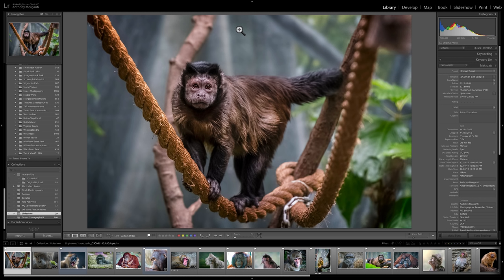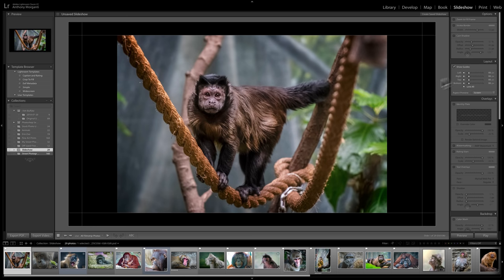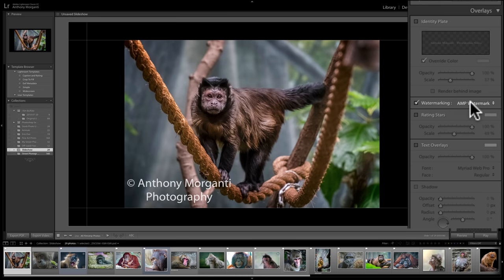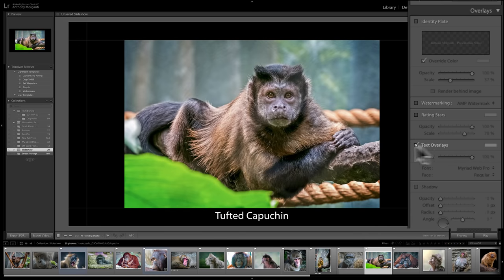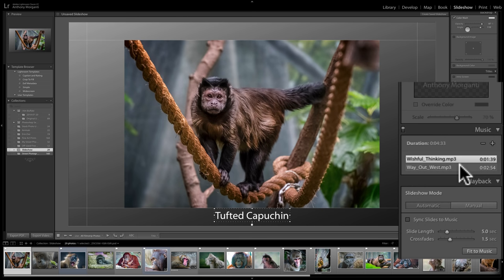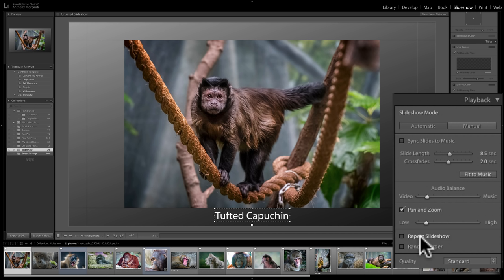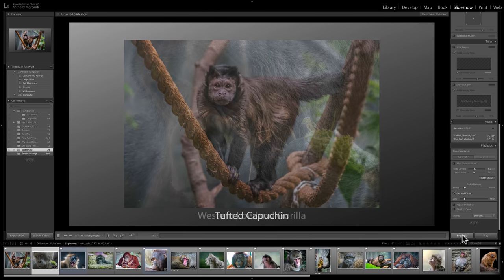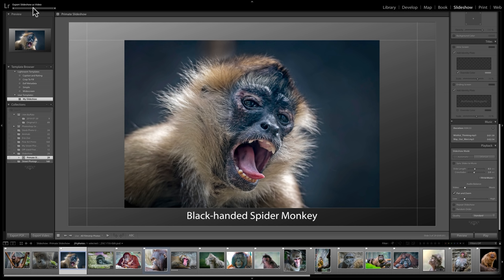Mastering Lightroom Classic CC - 30: Slideshow Module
This is Episode 30 of Mastering Lightroom Classic CC

In this video I demonstrate how to create a slideshow with the Slideshow Module.